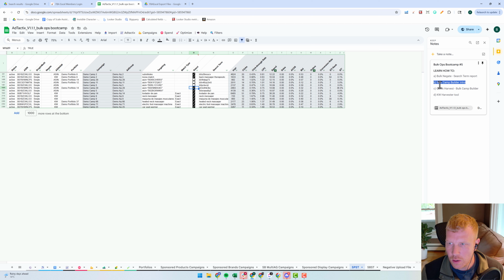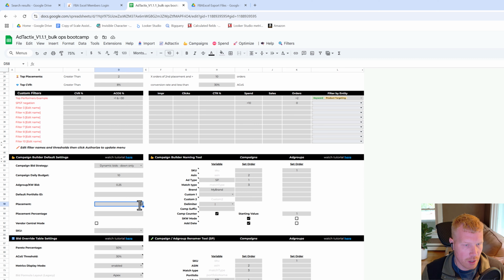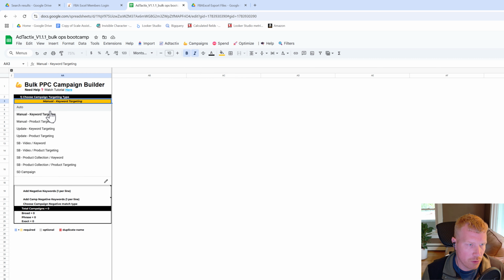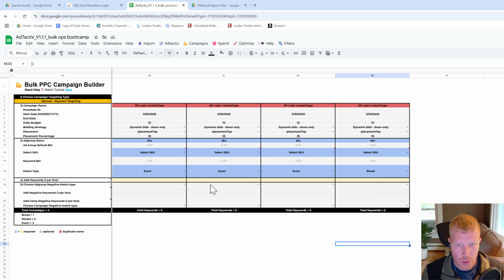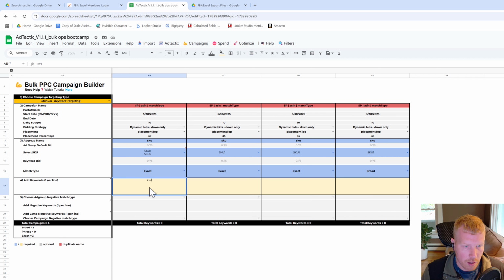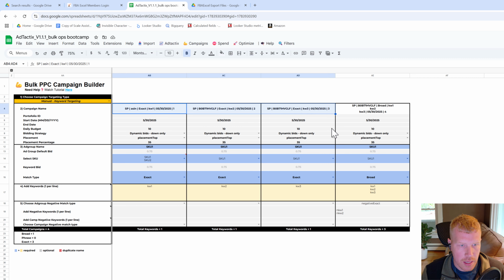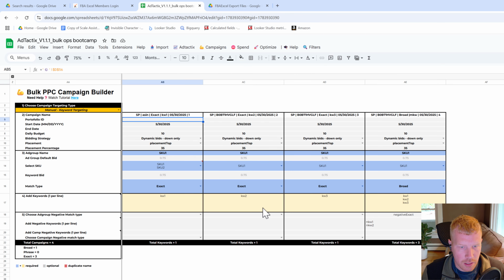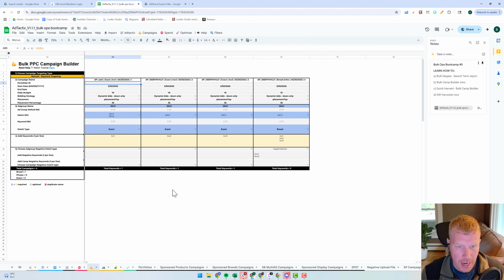Amazon PPC Bulk Campaign Builder – Amazon PPC Bulk Ops Bootcamp Part 5b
📦 Launch hundreds of Amazon PPC campaigns in just minutes using our Amazon PPC Bulk Campaign Builder! In this tutorial, we showcase how sellers can use the Adtactix system to quickly configure and launch bulk Amazon campaigns at scale using Seller Central’s native bulk operations tools.

Whether you're launching keyword-based, ASIN-based, or auto campaigns, this tool is designed to streamline campaign creation with editable templates, custom logic, and advanced automation. You’ll discover how to:

✅ Auto-generate Campaign Names, Ad Groups, and Match Types
✅ Assign SKUs or ASINs in bulk across multiple targeting groups
✅ Pre-load campaign-level pr adgroup level negatives
✅ Build hundreds of campaigns using Amazon bulk operations formatting

This is a game-changer for Amazon sellers managing large catalogs, seasonal launches, or keyword harvesting lists. You’ll save hours of manual setup and gain full control over every detail, including budgets, bids, match types, and targeting structure — all fully exportable as a compliant bulk file for upload directly into Seller Central.

Perfect for Amazon PPC beginners, advanced FBA sellers, and even PPC agencies managing multiple accounts, this tool helps bring speed, structure, and scale to your campaign building process.

Amazon PPC bulk campaign creation

Amazon FBA PPC strategies

Negative keyword automation

Keyword harvesting at scale

Amazon Seller Central bulk uploads